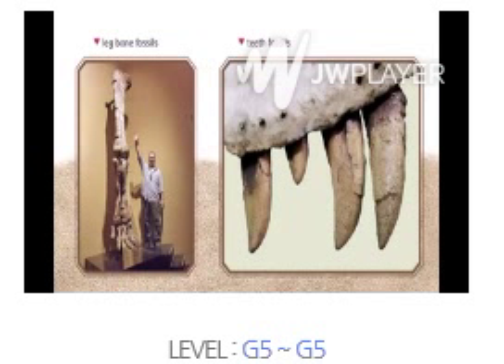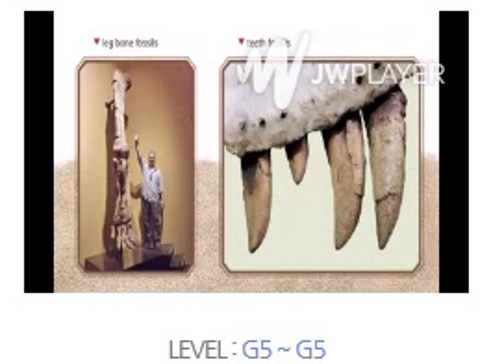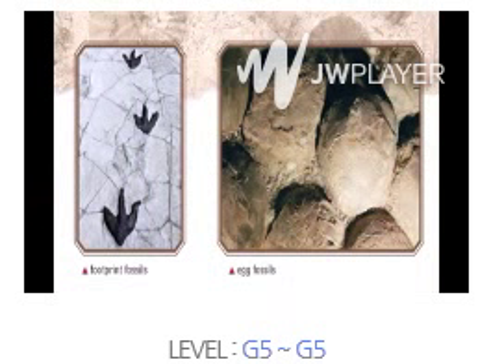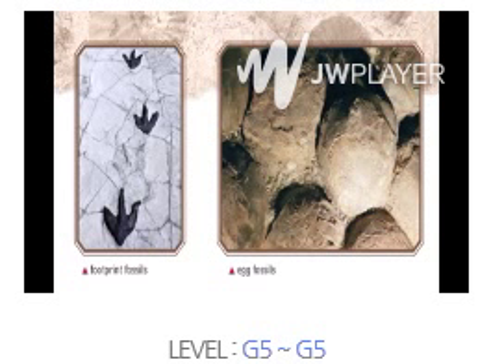3 Learning from Fossils